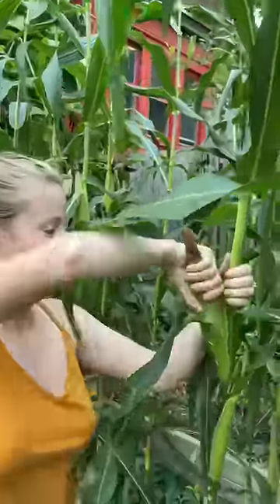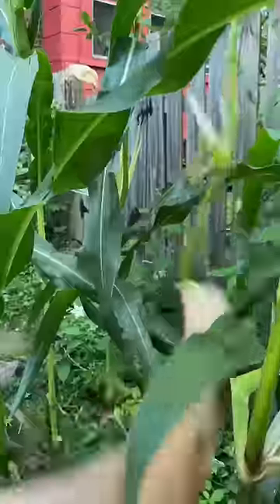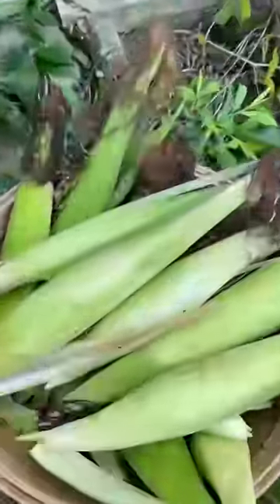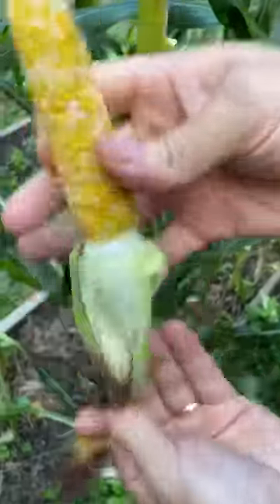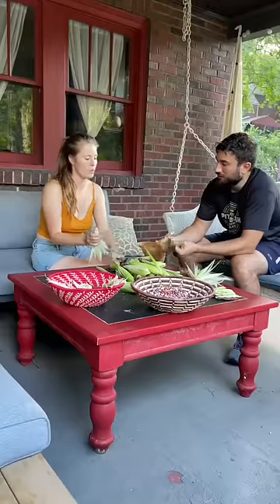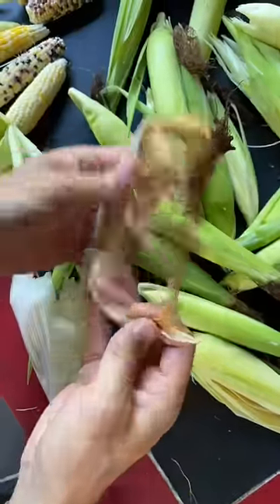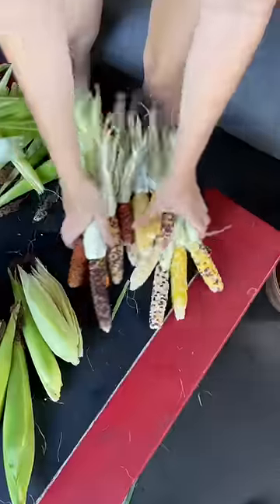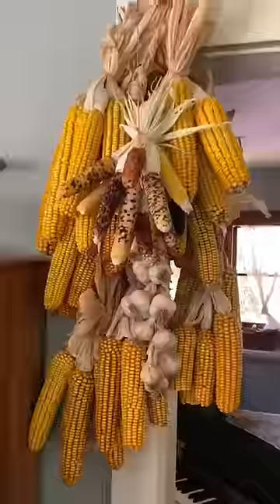Dealing with the Abundance: harvesting heirloom popcorn!